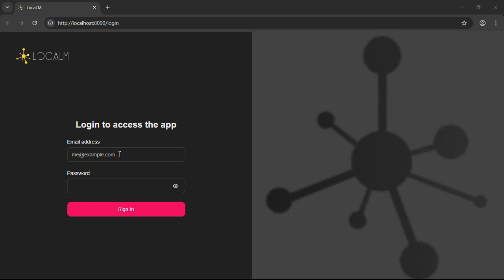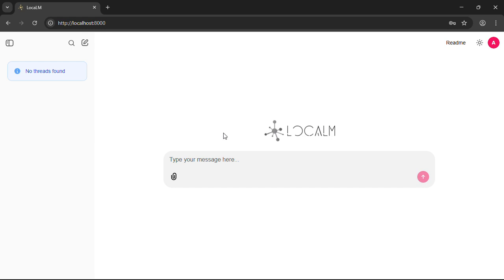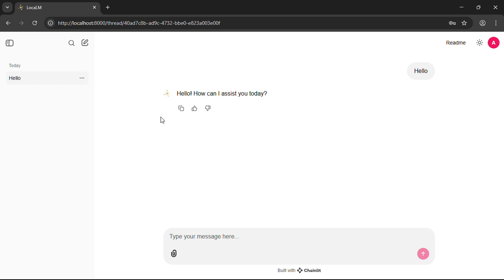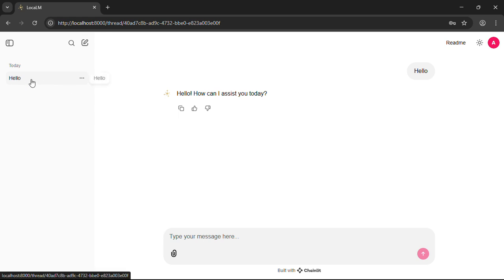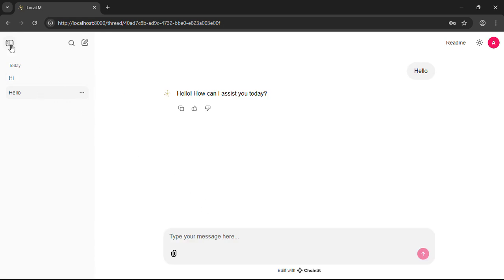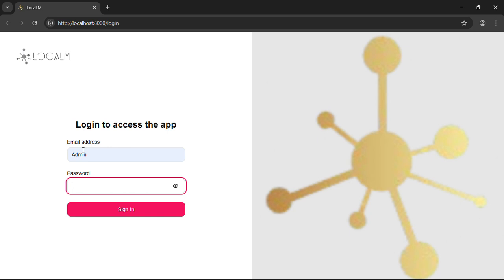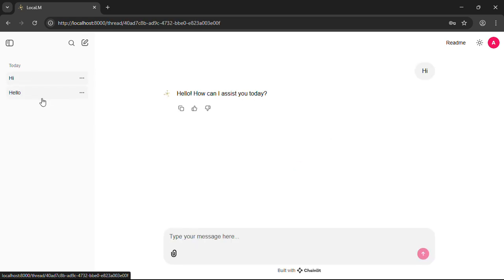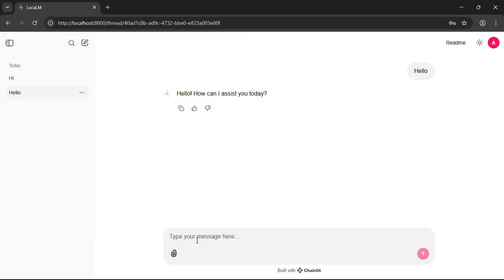Chainlit Tutorial Series 2025 Part #1 | ChatGPT Clone | Project Overview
The project consists of an end to end implementation of ChatGPT like clone with Chainlit which consists of
1. Login Page
2. Chat History
3. Custom Logo and Name
4. Persistent chat history per User